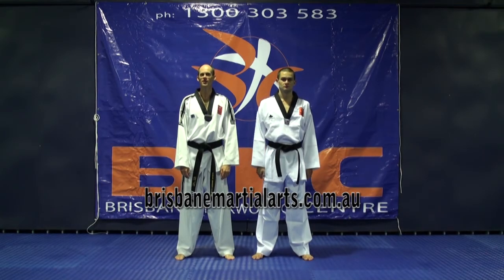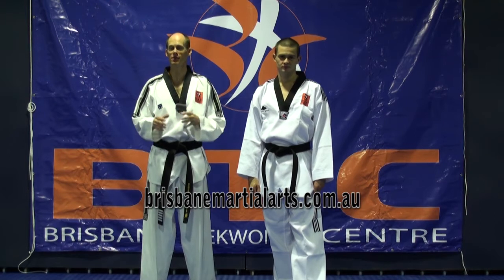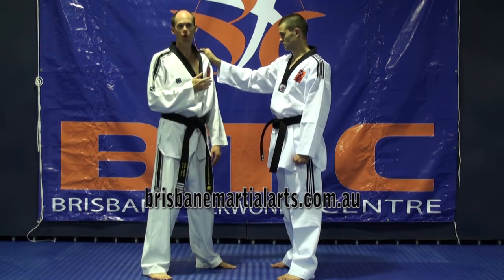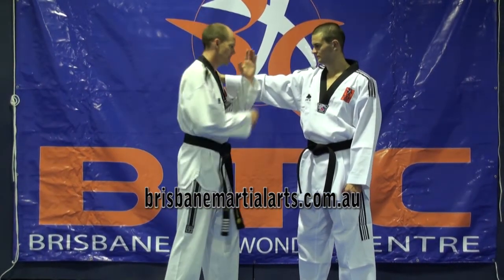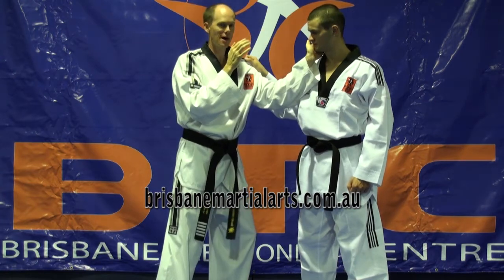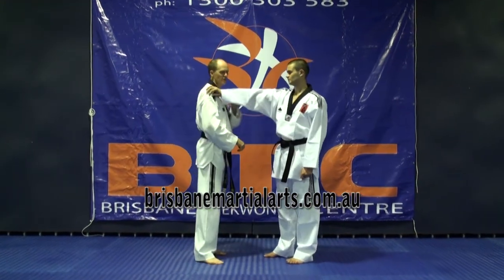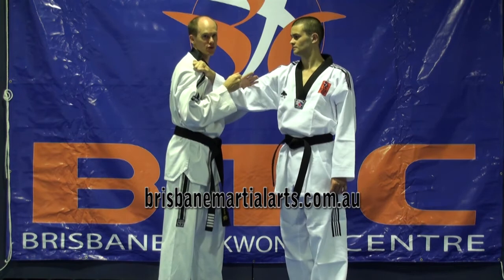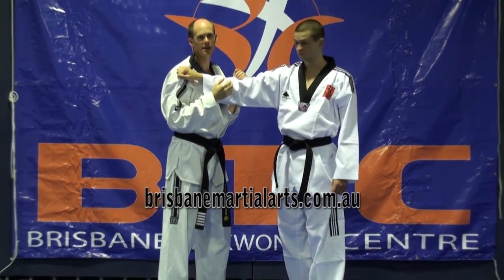Self Defence - Shoulder Grab from Front from Brisbane Taekwondo Centre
This video shows a simple and practical self defence against a shoulder grab from the front ::: BTC Ph 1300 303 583 ::: Come and try a class today!